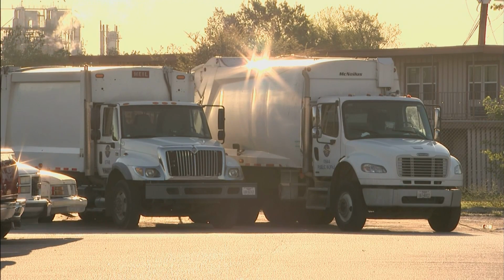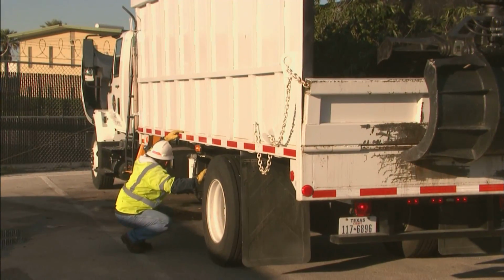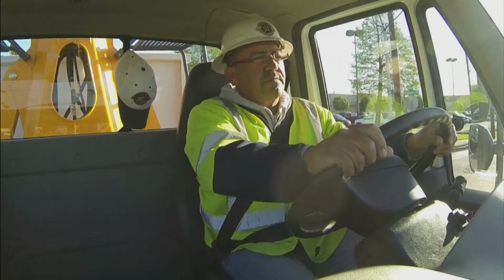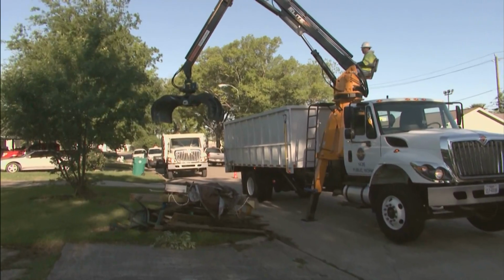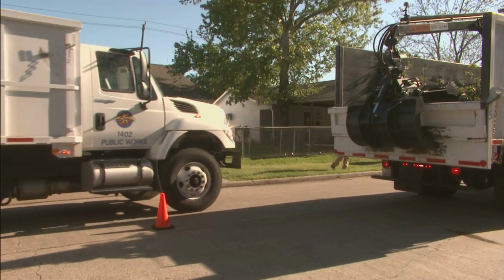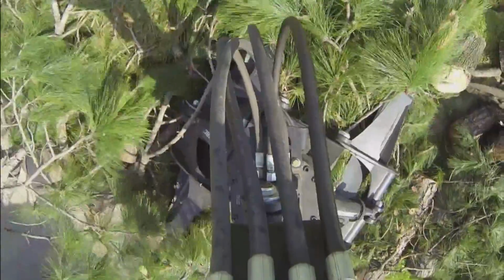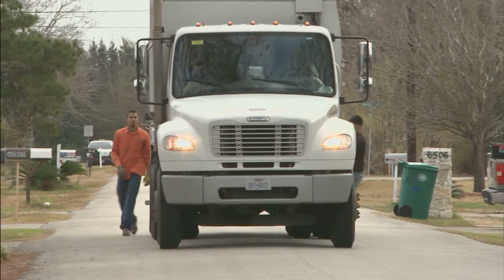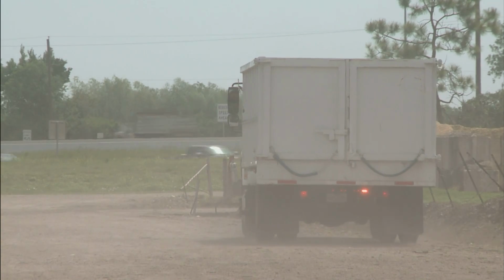City At Work: Heavy Hauling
Take a ride with a heavy trash crew and see how a heavy hauler truck handles in the field.